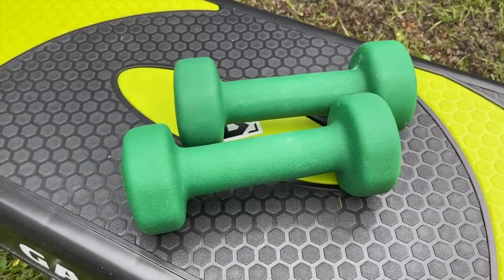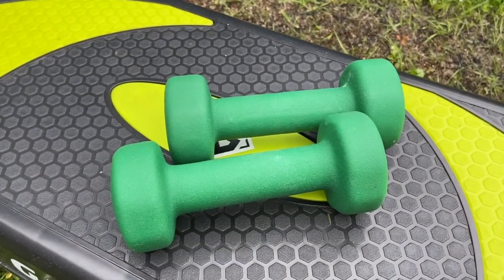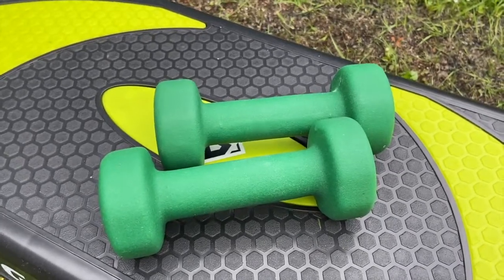Counting Forwards: Weight Challenge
Numeracy Warm Up for Today.. but... can you beat the teacher?